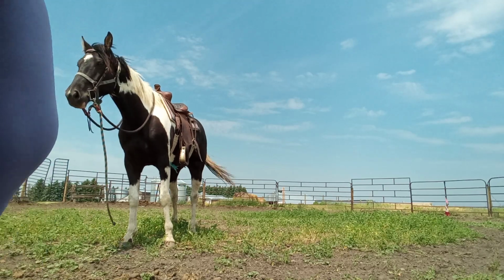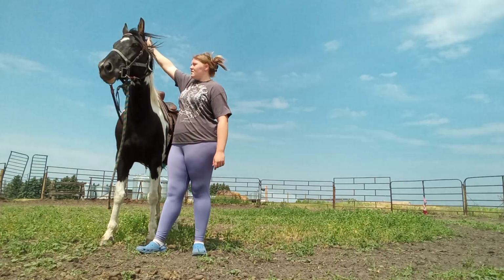teaching Mickey the bit and to stand still while getting mounted